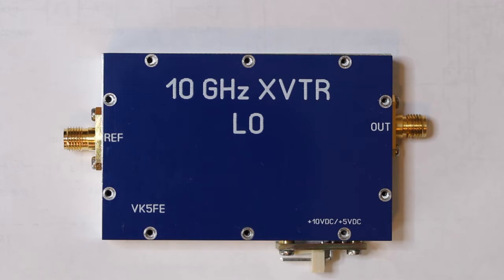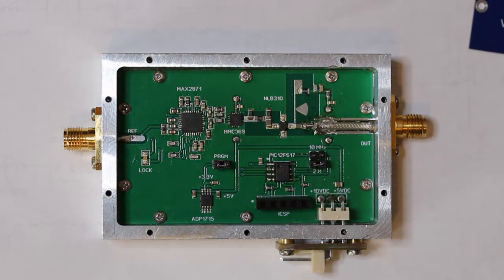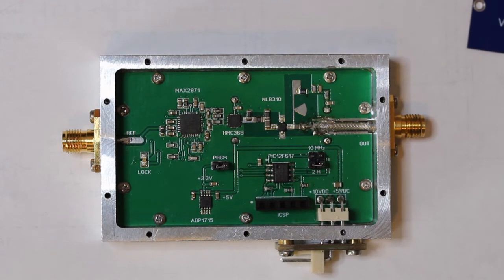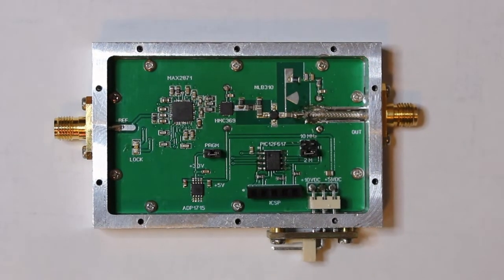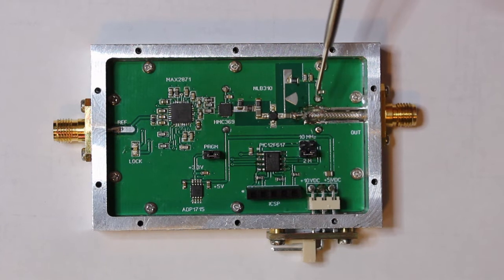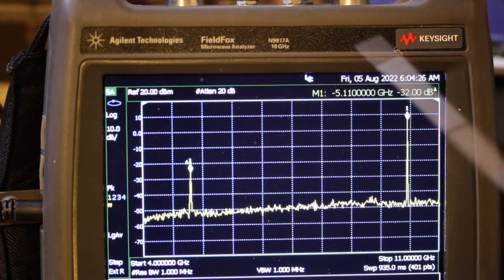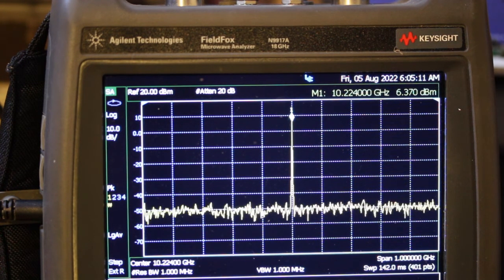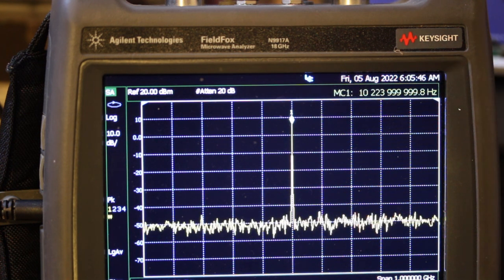#23 LMX2594 - the MAX2870 or MAX2871 as an option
Microwave components - circumventing the market shortage